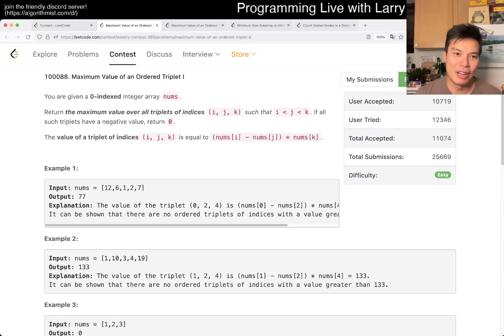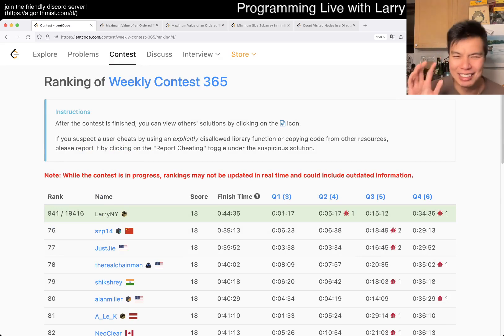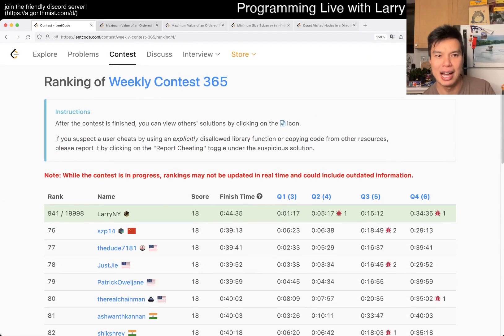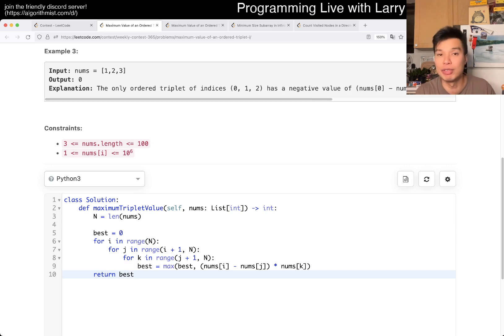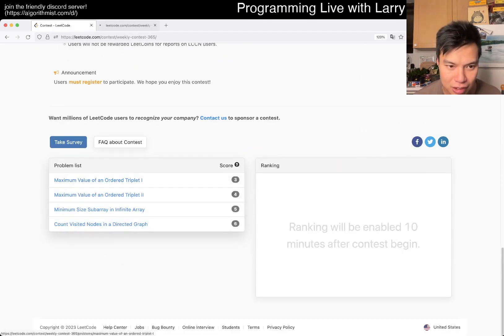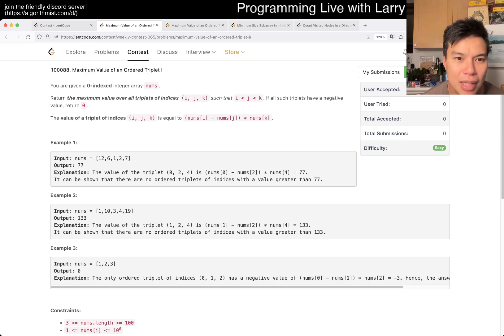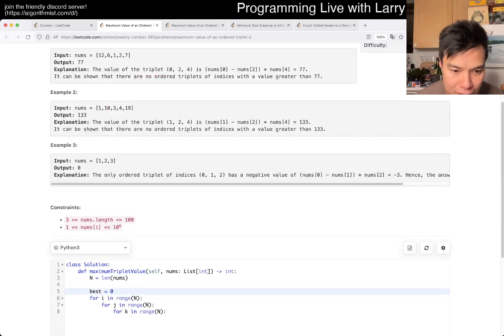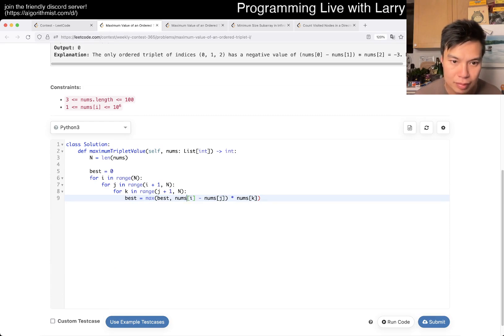2873. Maximum Value of an Ordered Triplet I (Leetcode Easy)